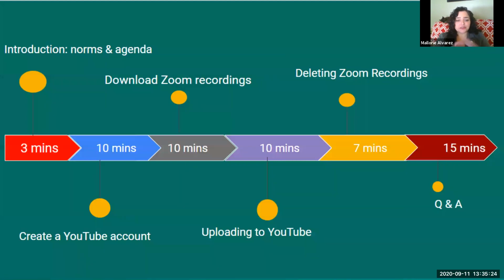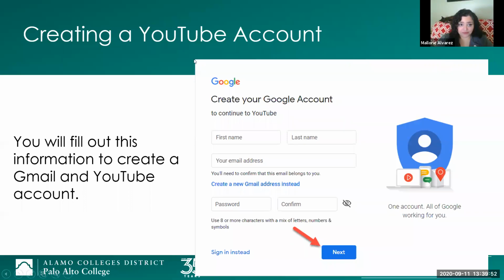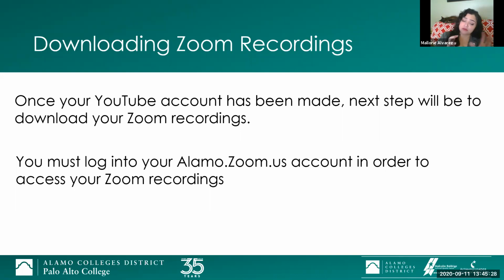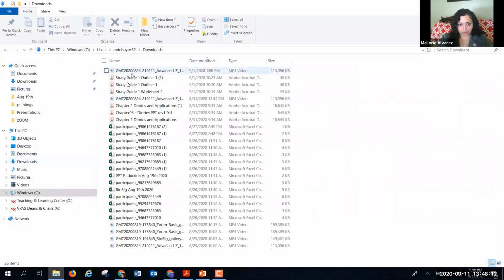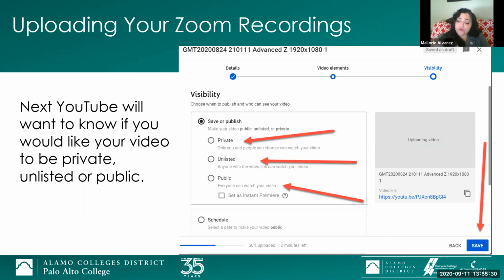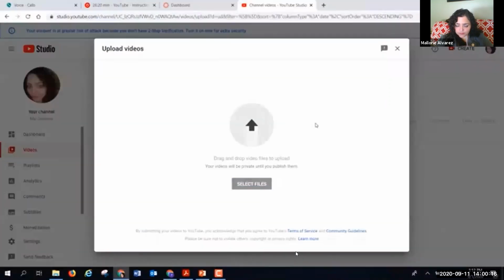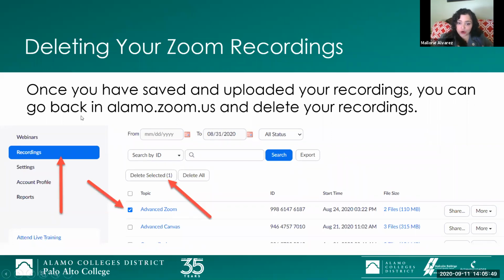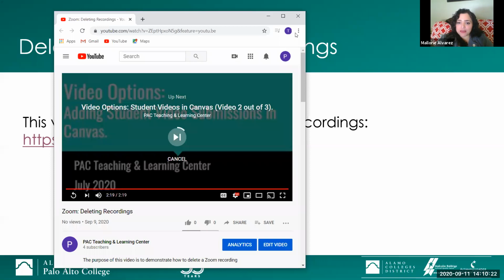Video Options: Uploading Zoom Recordings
This video is a Zoom recording of the "You Too! Can YouTube!" session.